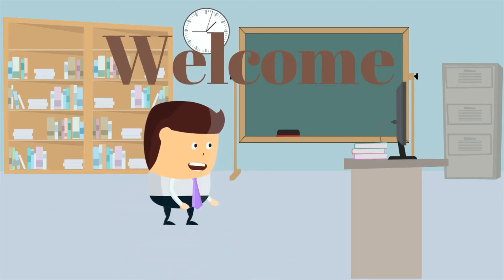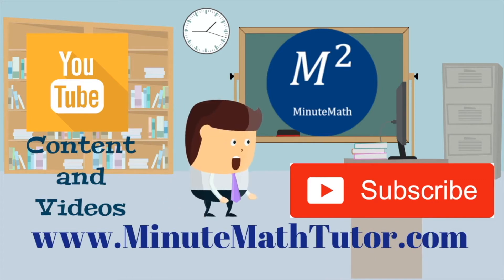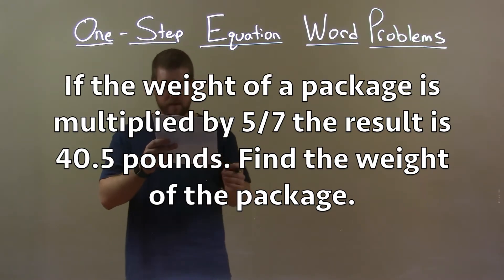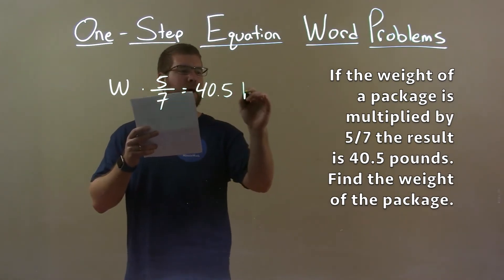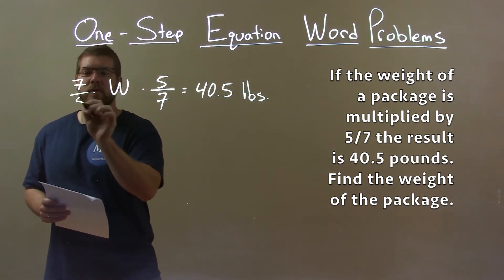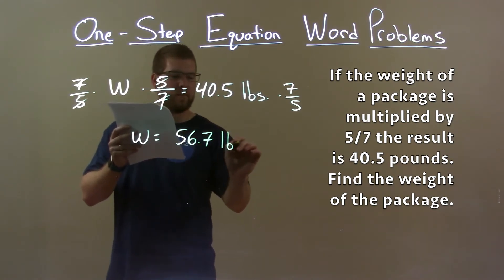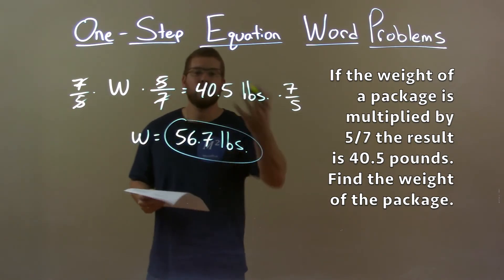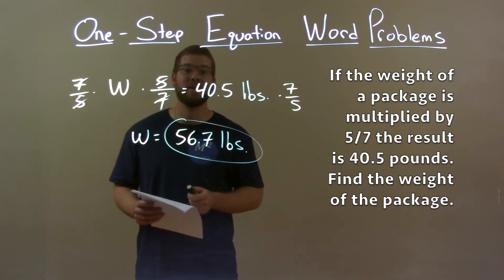If the weight of a package is multiplied by 5/7 the result is 40.5 pounds. Find the weight of the...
In this math video lesson on One-Step Equation Word Problems, I solve if the weight of a package is multiplied by 5/7 the result is 40.5 pounds. Find the weight of the package.